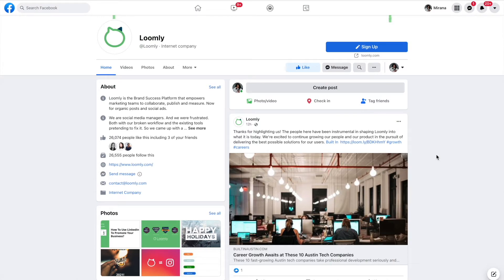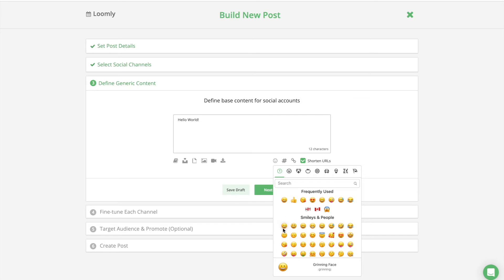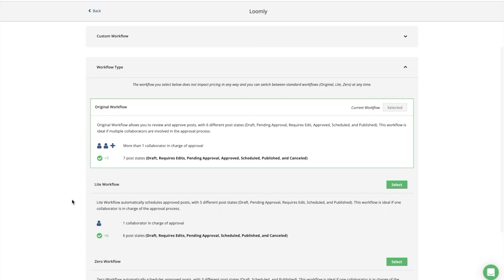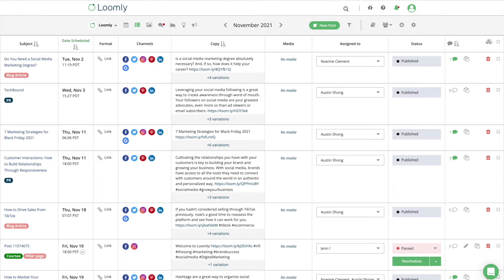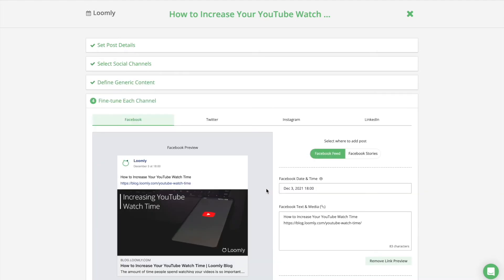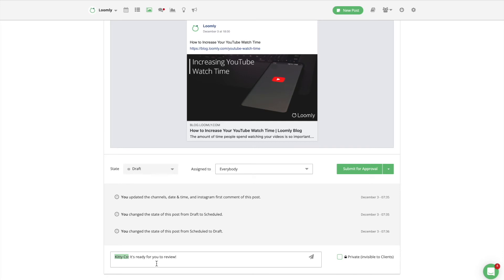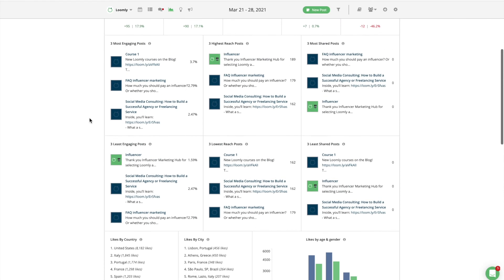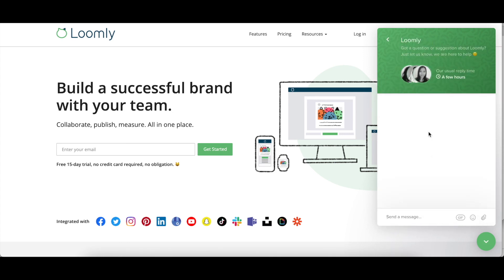Loomly Courses: How to Build a Successful Brand for Your Non Profit Organization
Welcome to Loomly!

Managing a non-profit has its own unique set of rewards and challenges.

In this video, we'll discuss six steps to consider when building your non-profit's brand. The six factors are:

- Define success and know your audience
- Define your publishing guidelines
- Set up a content calendar
- Turn your ideas into posts
- Interact with your audience
- Measure your success